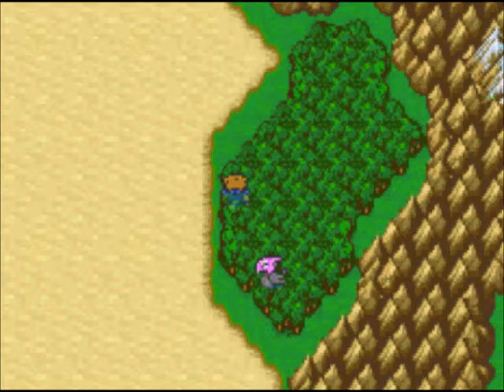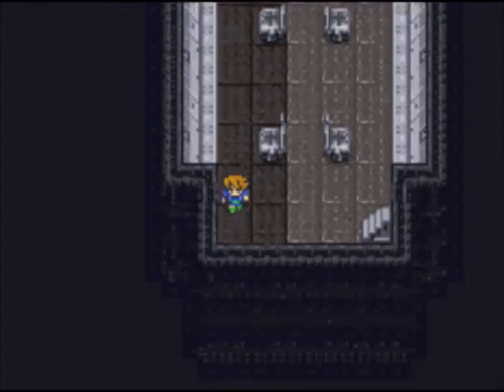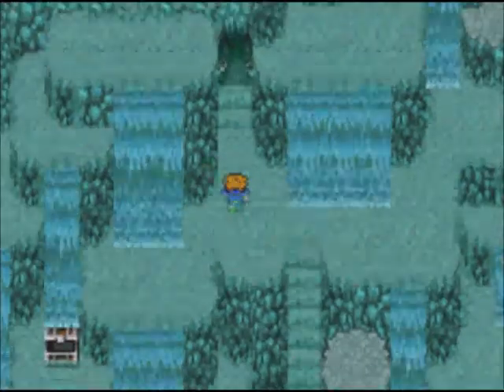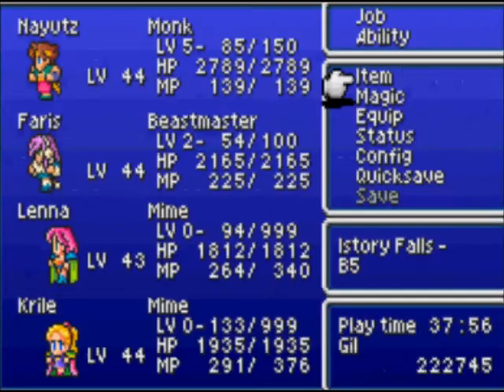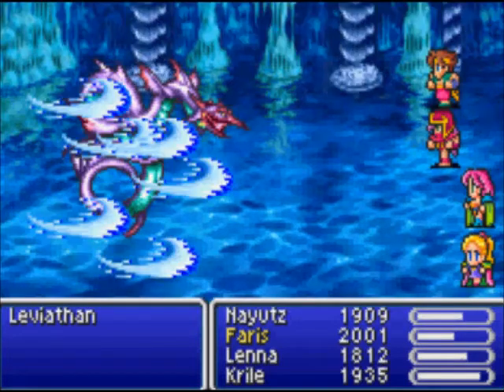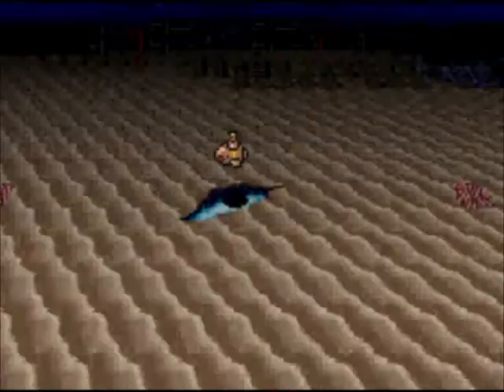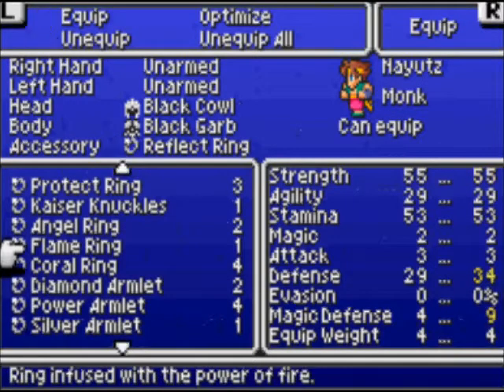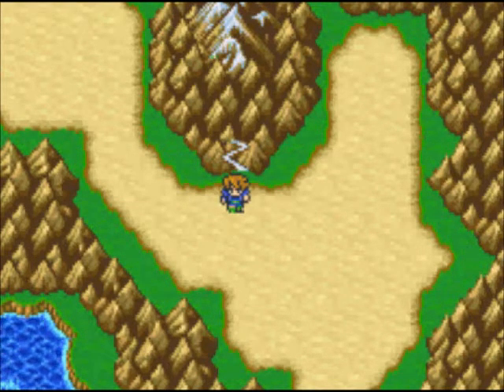Lets Play Final Fantasy 5 ADV Episode 33 Istory Falls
Lets Play Final Fantasy 5 Advance Episode 33 Istory Falls North Mountain RV Revisit Enchancer Reflect Ring Leviathan Bahamut